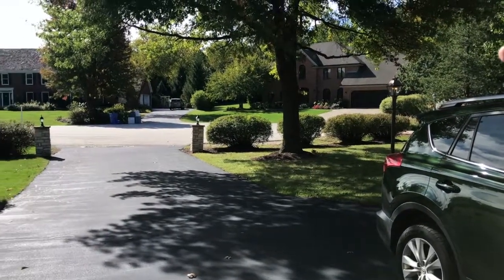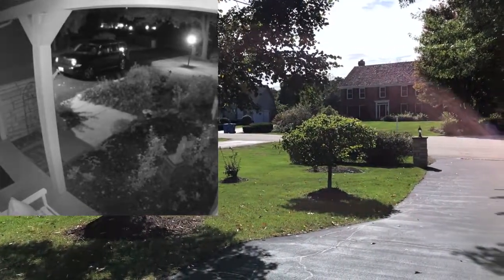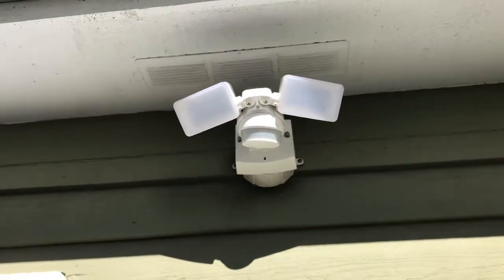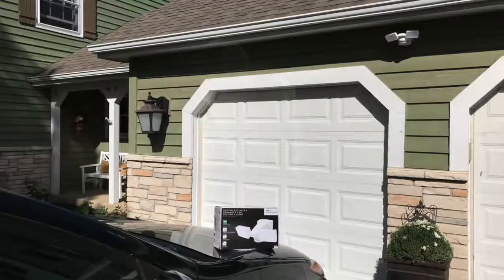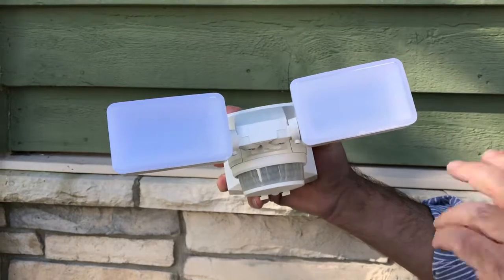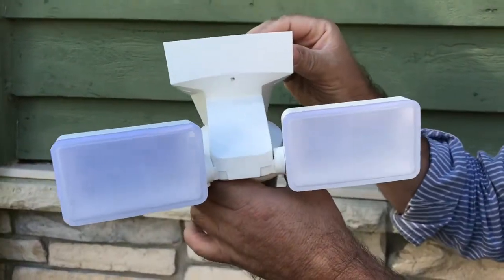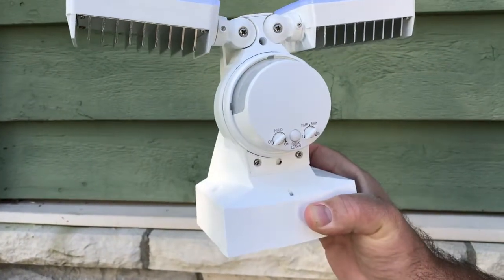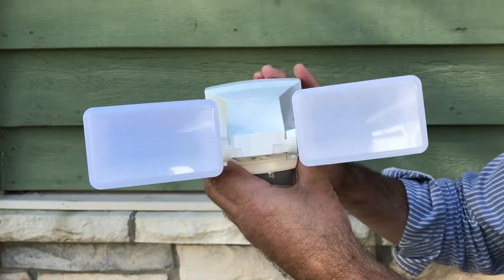1500 Lumen Motion Security LED Light Features and Benefits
Quick demonstration on the setup, installation, and features of the 1500 lumen motion security LED light from IQ America.